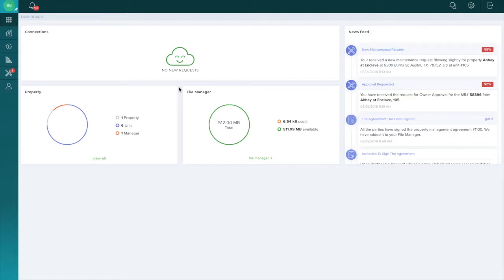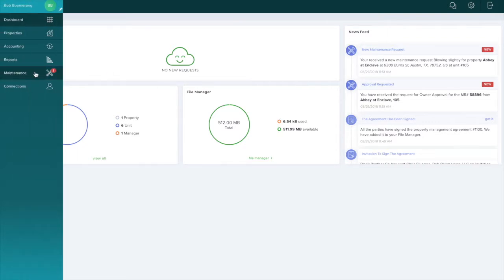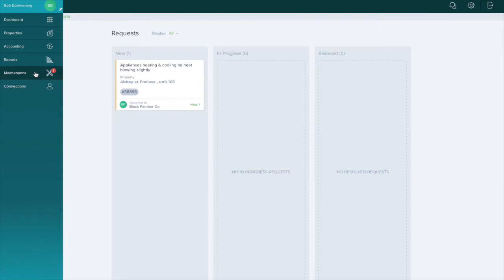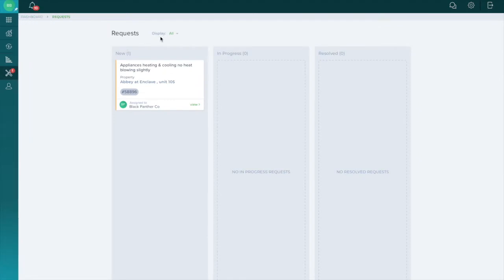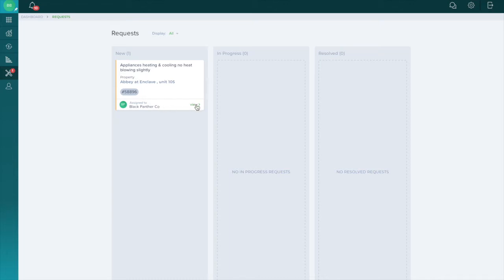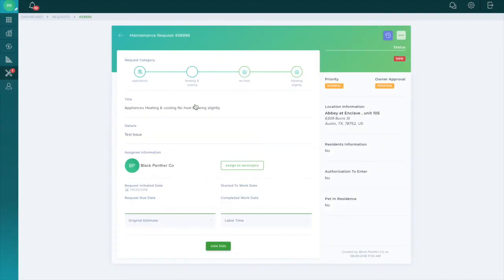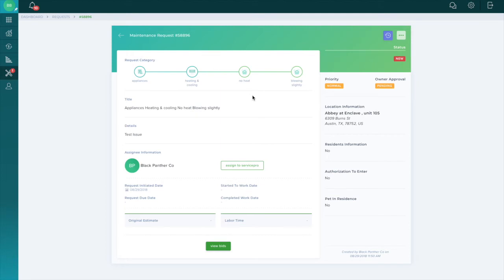How to view my maintenance requests (Owner Portal)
This is a short tutorial on how to view maintenance requests from your free owner account at TenantCloud.